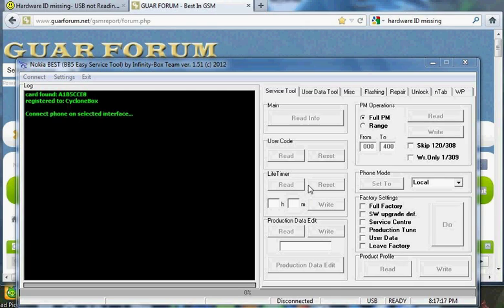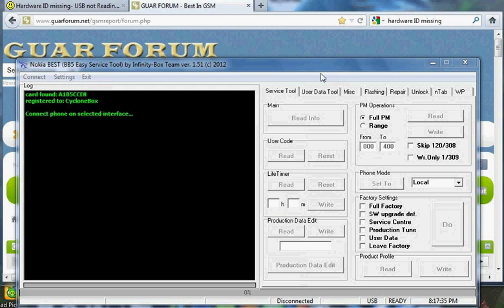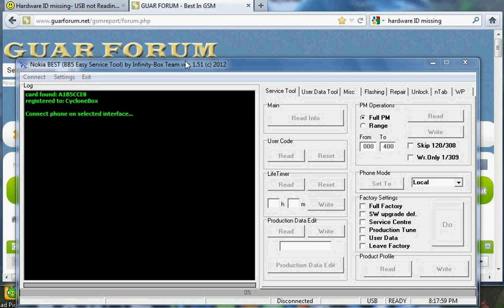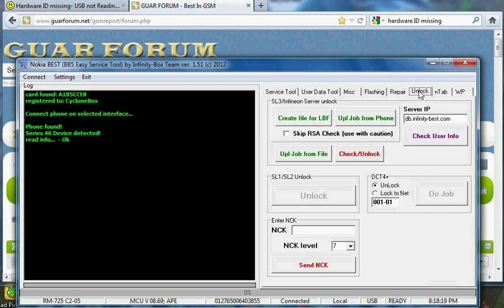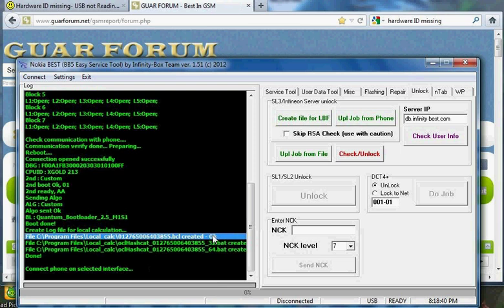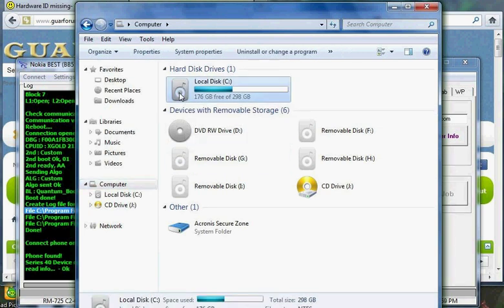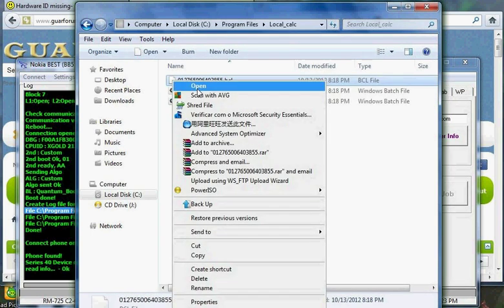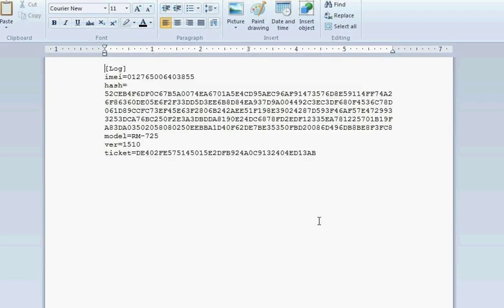Nokia reading LBF Hash File using free Infinity Best software NOKIA V1.51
Well SL3 is for unlockers, normal Joe Blow will have hard to put phone in right state, to read hash log. I plan to provide SL3 unlocking I not saying I will have the best price or quickest turn around time but I will provide the service. For the normal customers (non-unlockers) to get the LBF hash file you need to make a special cable for any software you use. Home made cable or buy

Best to all...